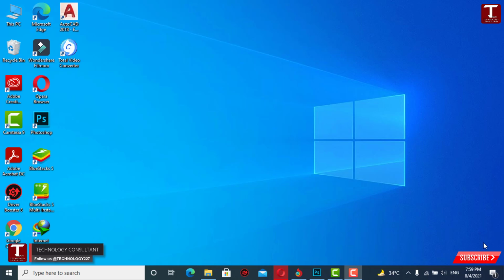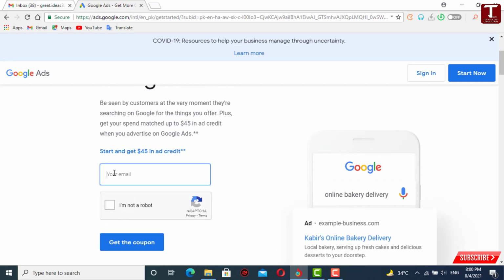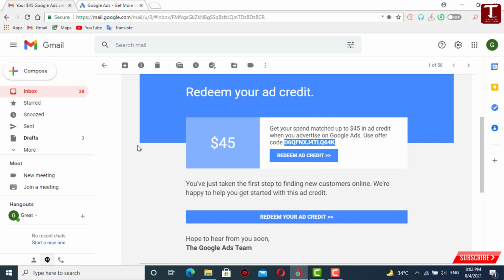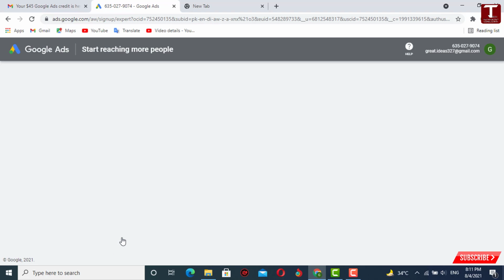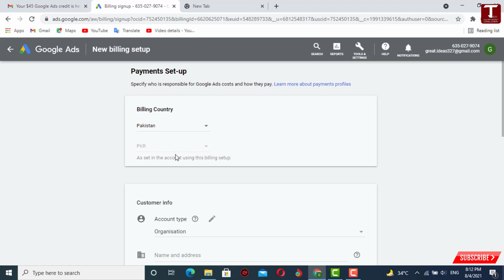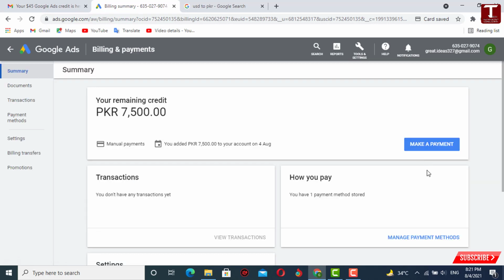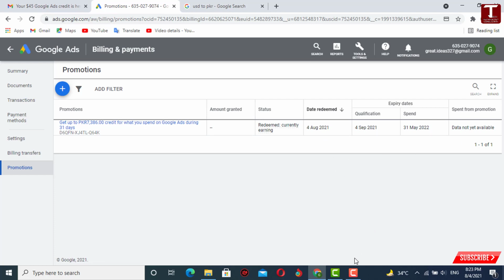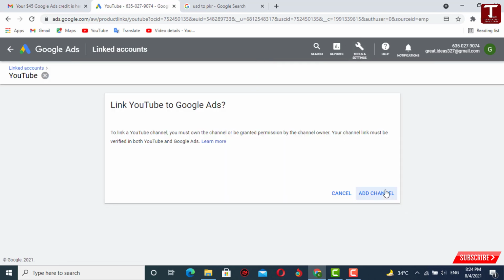How To create Google Ads Account 2024 || Get Free $45 Google Ads Credit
Technology Consultant
how to setup google adwords account
how to setup google ads account
google ads credit
how to setup google adwords campaign
how to advertise on google
google ads tutorial
how to advertise on google adwords
how to setup google ads
how to use google adwords
how to make google ads
google advertising tutorial
google adwords
google adwords campaign
google adwords training
google adwords tutorial for beginners
How To Setup Google Ads Account (AdWords)
Get Free ₹2000 Google Ads Credit

How To Create Google Ads Account
Google Ads Account Kaise Banaye 2024

🎥 in This Video I will teach How To create Google Ads Account (2024) ,
 How To create Google Ads Account (2024) - Get Free $45 Google Ads Credit.mp4
 Get Free $45 Google Ads Credit

how to create google ads campaign
google ads tutorial for beginners
google ads hindi,google ads in hindi

Video Timestamps:
0:00 Intro
0:05 How To create Google Ads Account 2024 || Get Free $45 Google Ads Credit

🤞🏻KEEP SUPPORTING